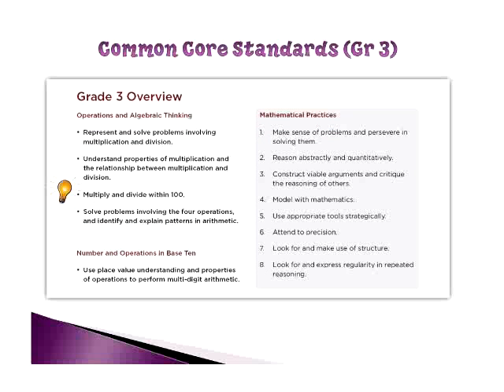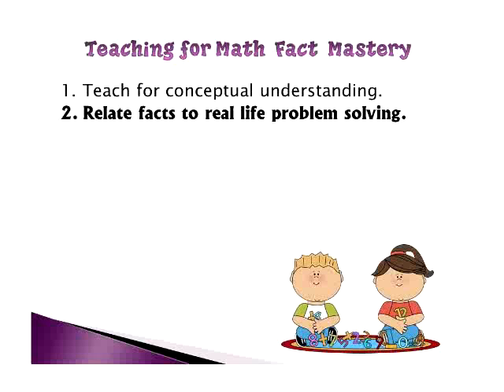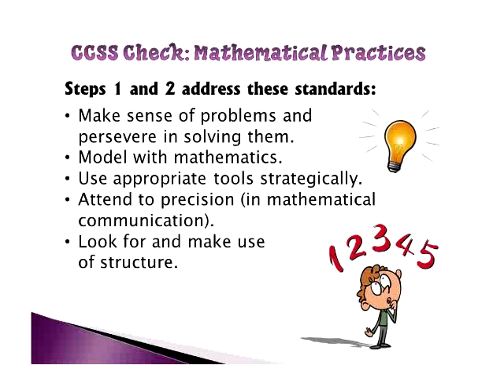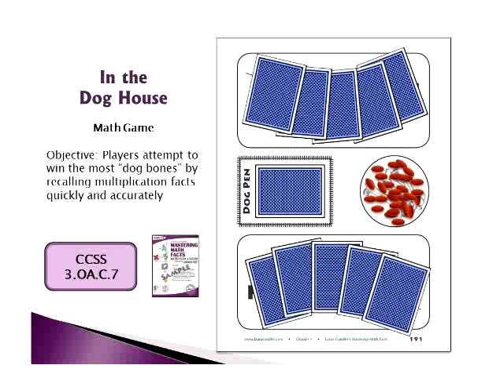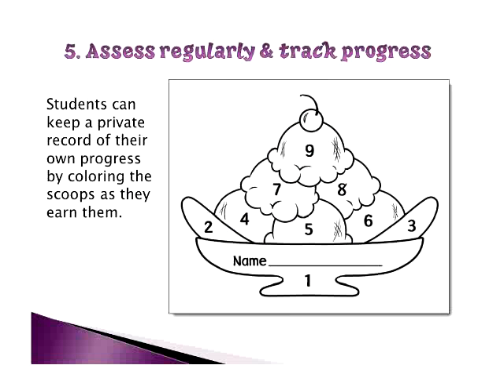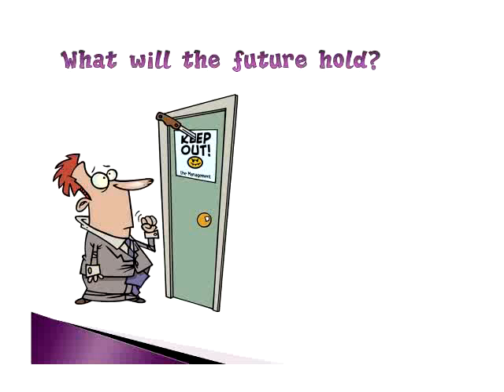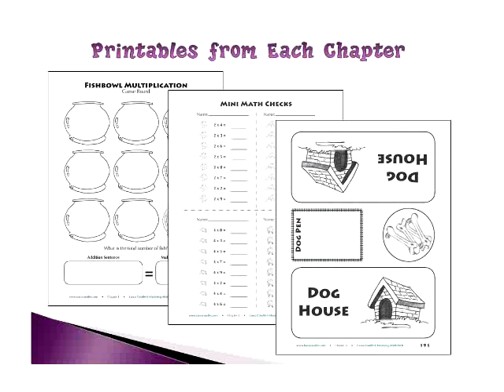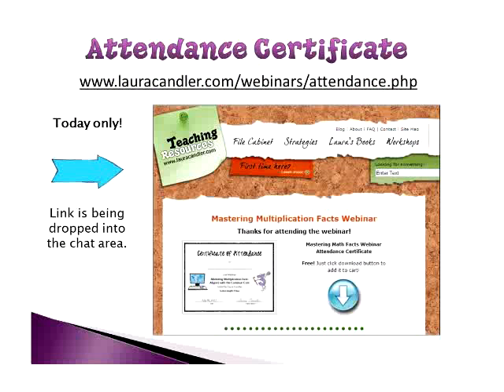Mastering Multiplication Facts Webinar (Common Core Aligned)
In this webinar, Laura Candler shares Common Core aligned strategies for ensuring that all your students master the multiplication facts. She shares activities for developing conceptual understanding as well as games for building fluency. Intended audience - Grades 3 through 5